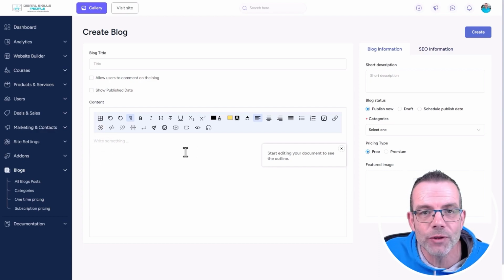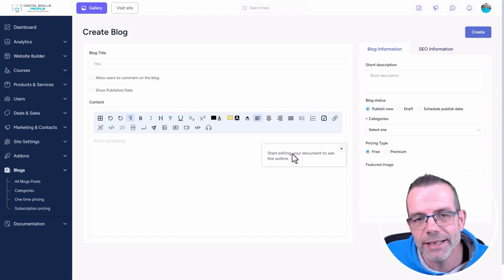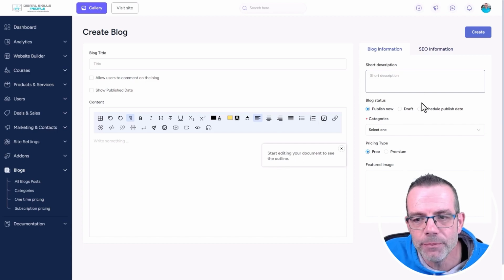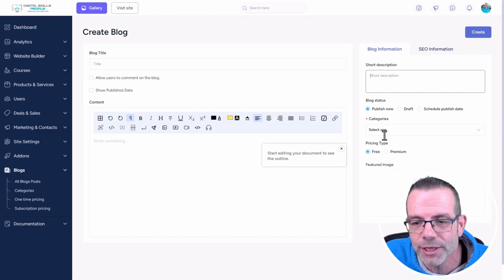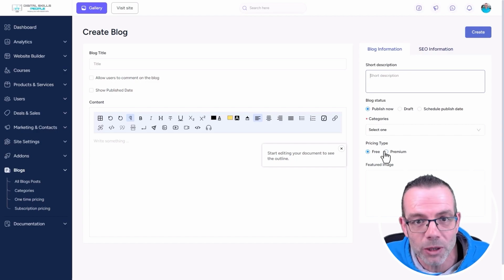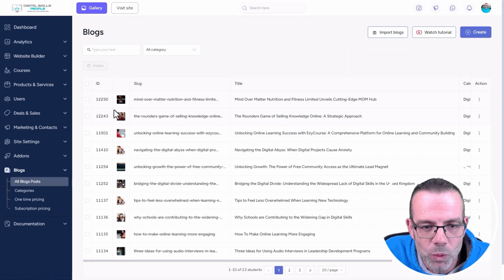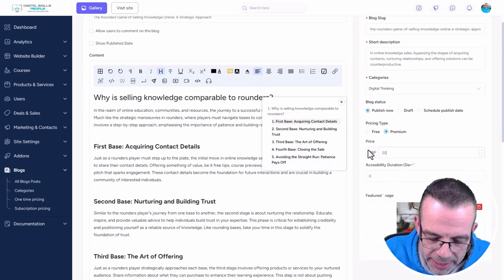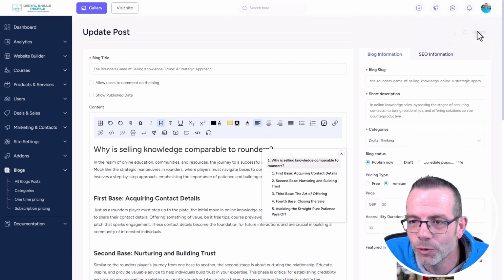EzyCourse Blogs Overview | How to Create a Blog in EzyCourse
Here is how you can set up an EzyCourse blog. It’s easy!

Just go to Blogs from the EzyCourse dashboard.

With the EzyCourse Blogs feature, you can create stunning, SEO-optimized blogs as easy as pie! The intuitive editor lets you craft, manage, and publish beautiful content easily.

✅ Customize Your Blogs
✅ Schedule Publish Date
✅ Built-in SEO Features
✅ Create Premium Blogs
✅ Blog Membership